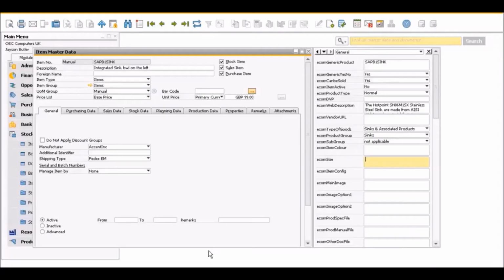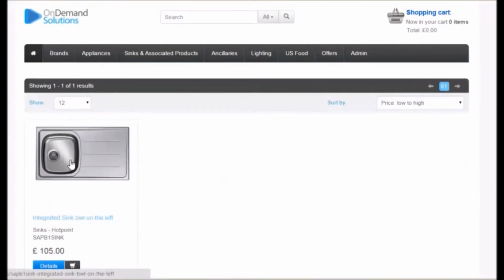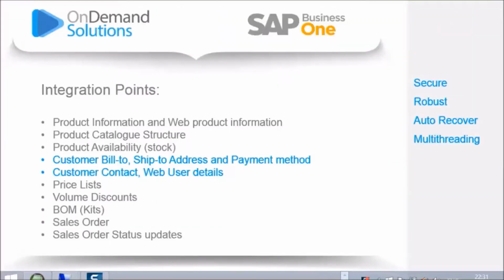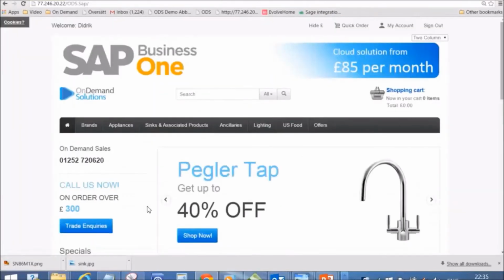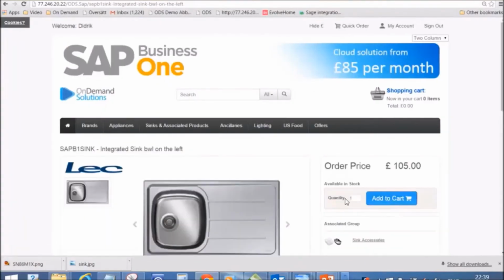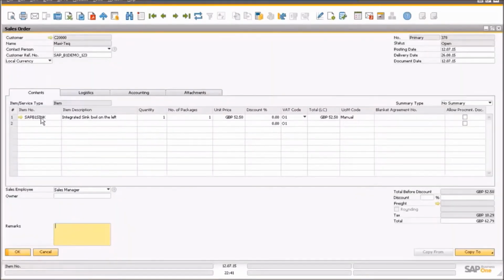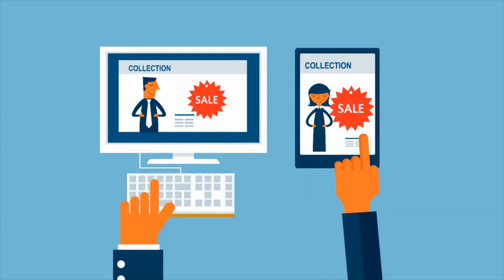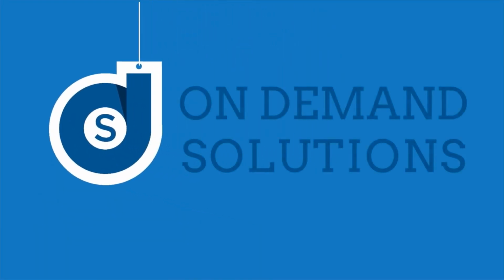On Demand Solutions - turning your website into a world beating eCommerce store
Turn your website into a world beating eCommerce store with ODSNet - the most complete B2B eCommerce system on the market. Plug seamlessly into SAP B1, Sage 2000 and more to maximise your ERP investment. There’s no need to throw away your existing website or B2B eCommerce system - ODSNet will simply connect to it.